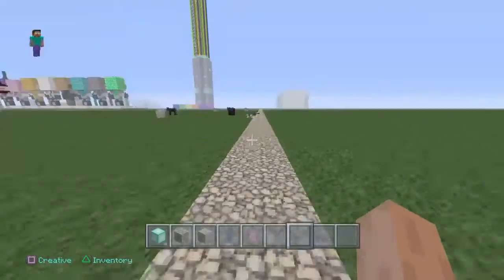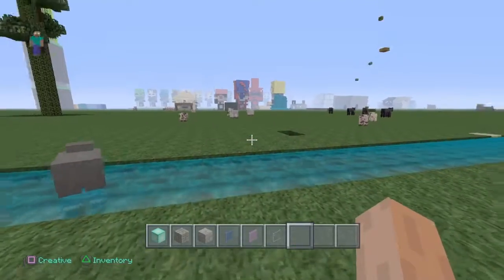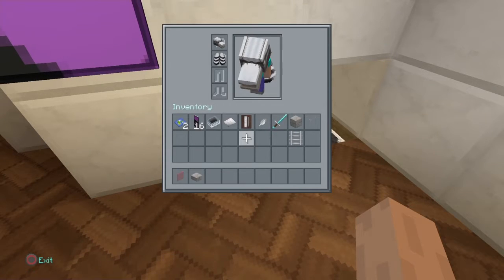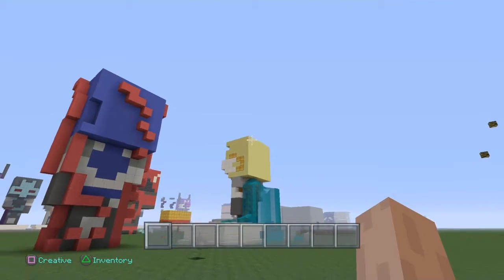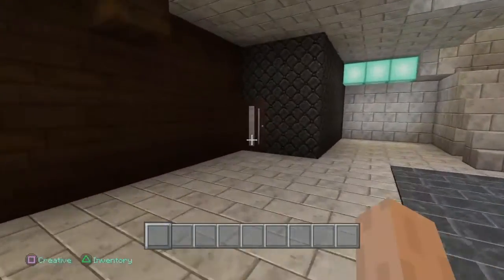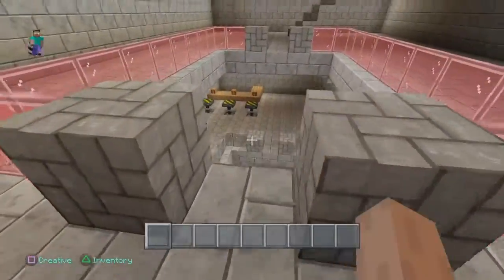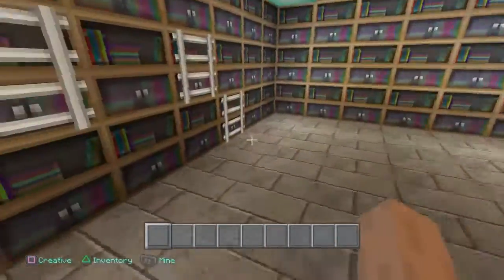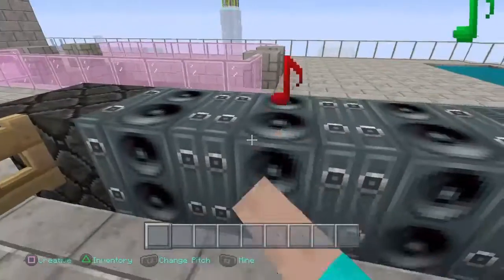Singing my outro